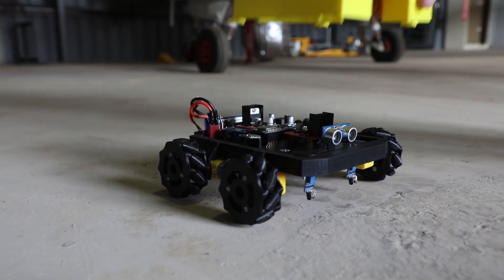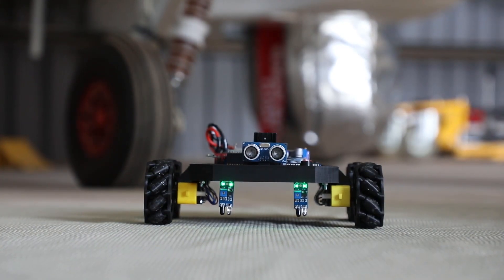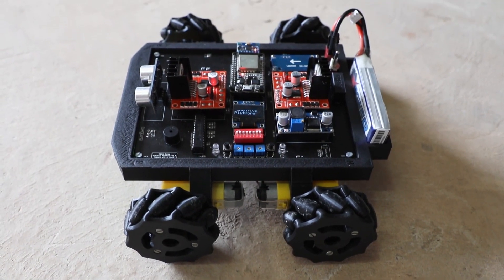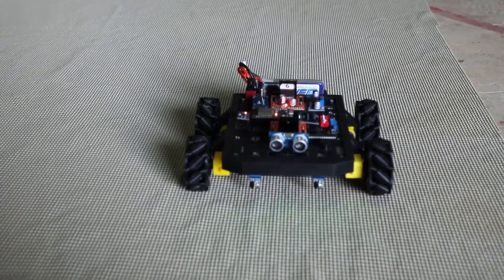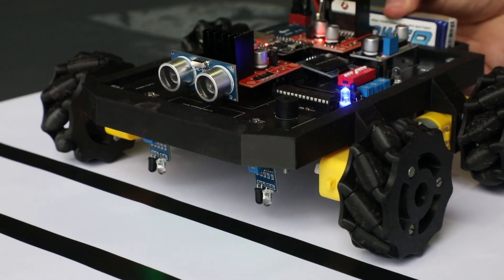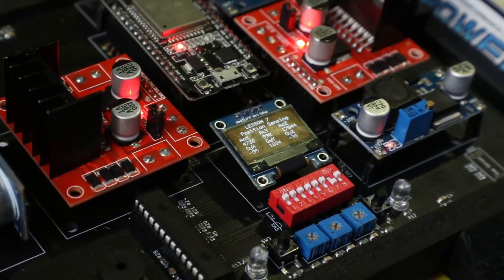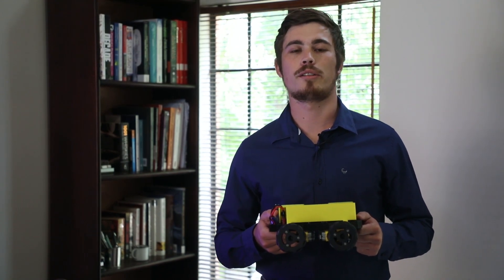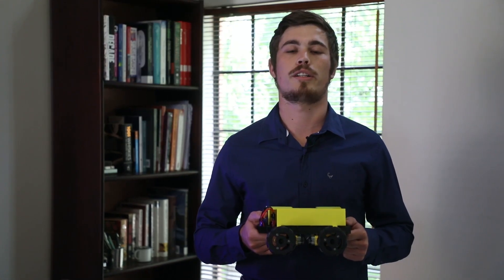Robotics Platform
Final year project in Engineering completed at the NWU